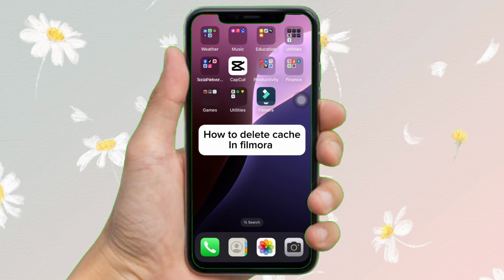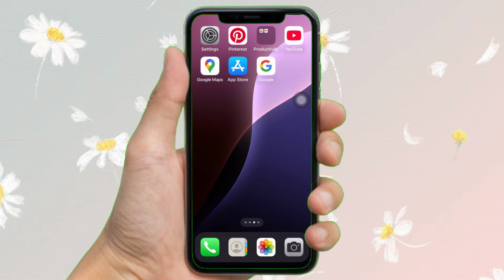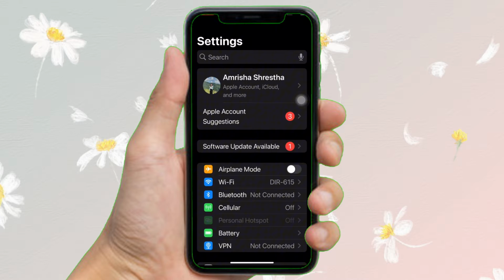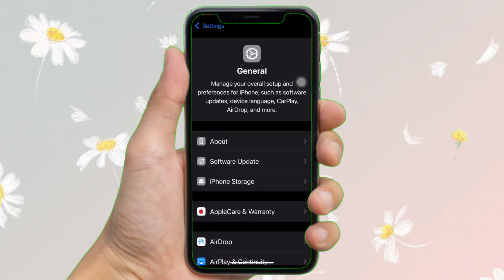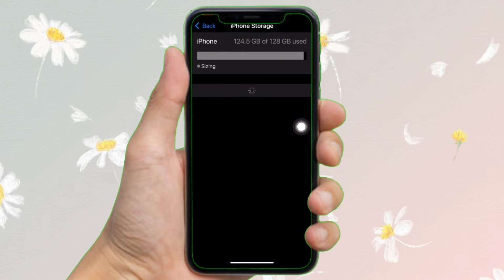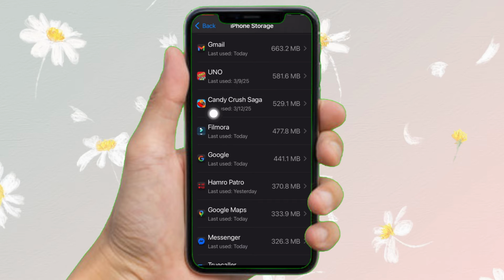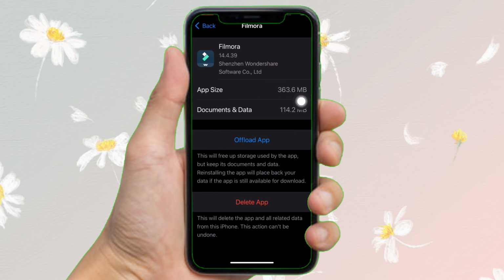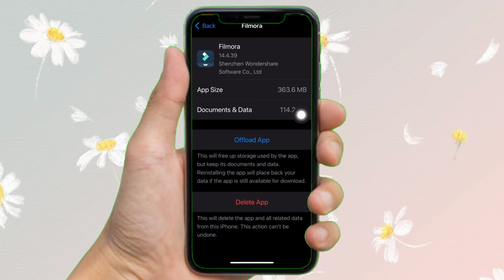How to Delete Cache in Filmora 2025?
Looking to delete cache in Filmora? This easy-to-follow tutorial will show you exactly how to clear cache files to free up space and improve performance. We’ll guide you through the simple steps to remove temporary files and speed up Filmora.

👉 Learn how to delete cache in Filmora to fix lag, prevent crashes, and optimize your editing workflow. With just a few clicks, you can keep Filmora running smoothly.

🎬 Watch till the end to master Filmora performance settings!